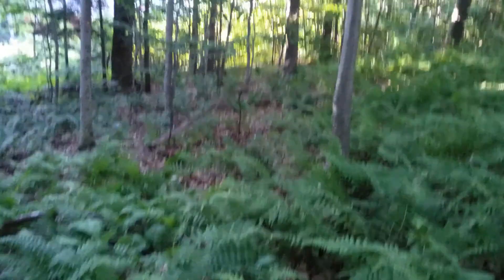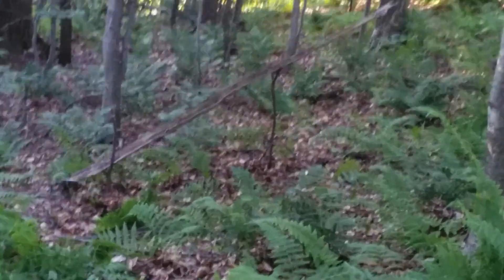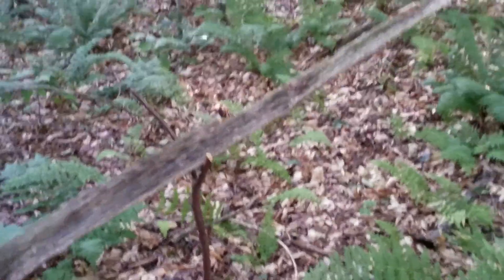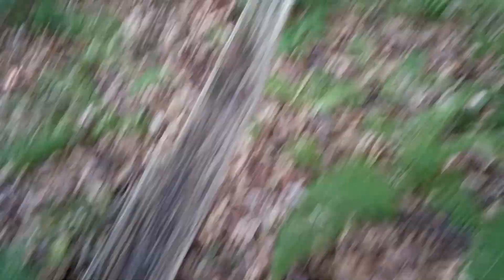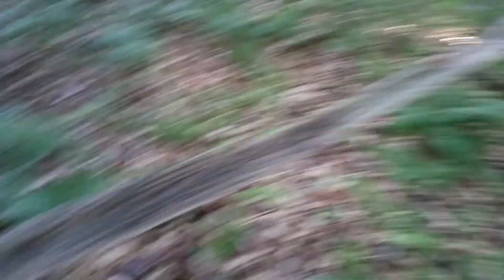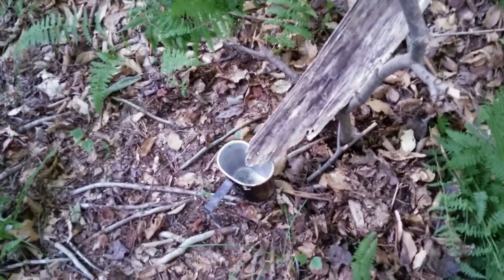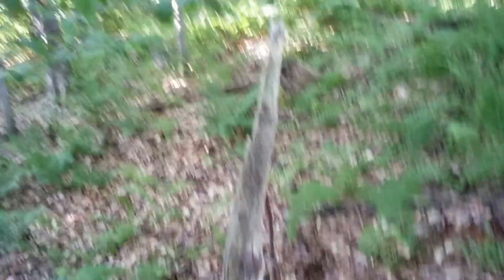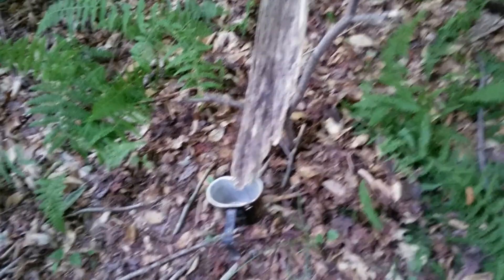Shtf water procurement v.4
Water procurement